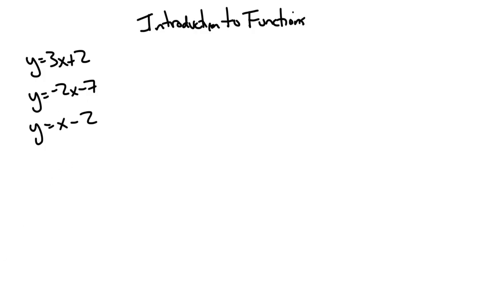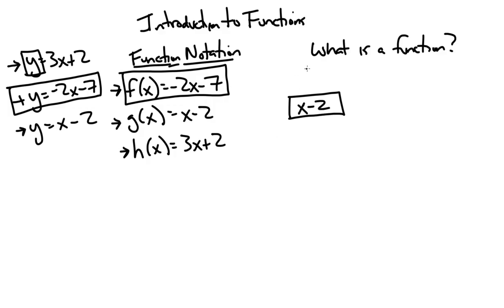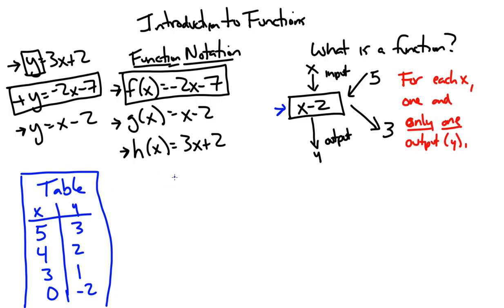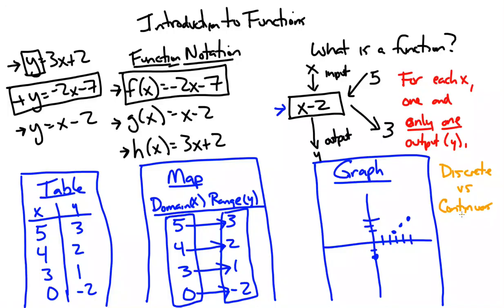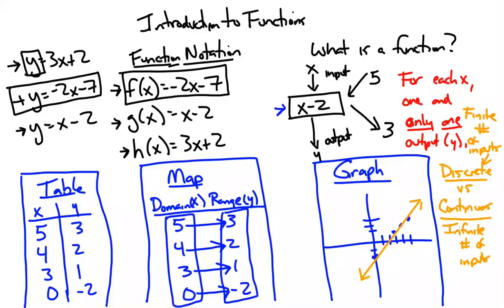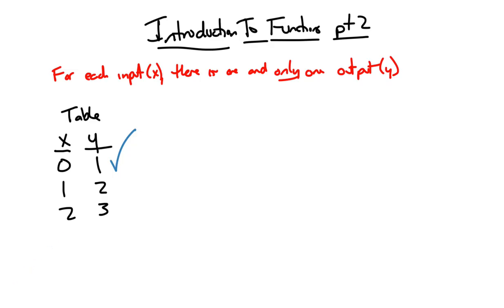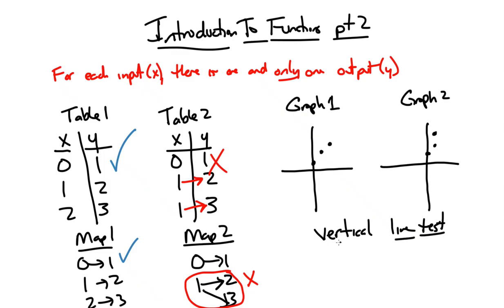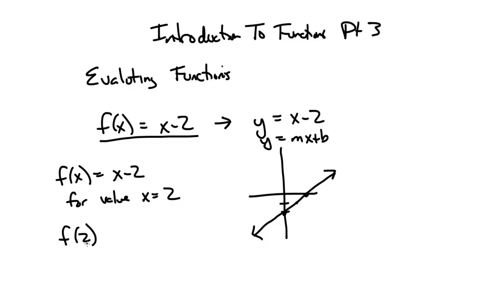Introduction To Functions